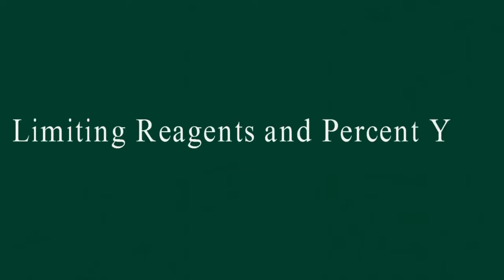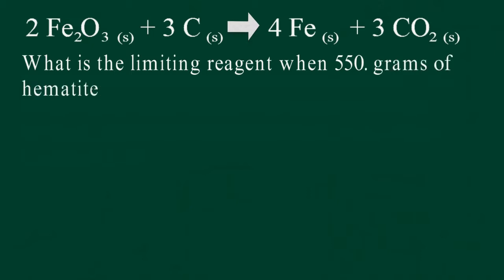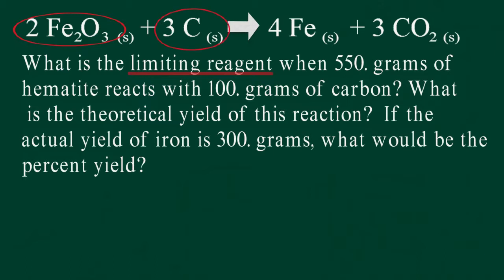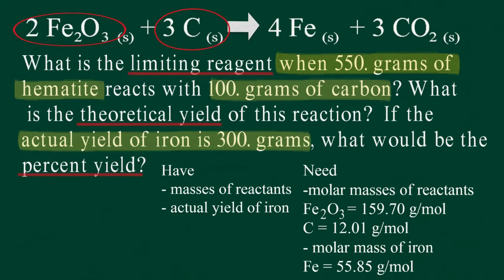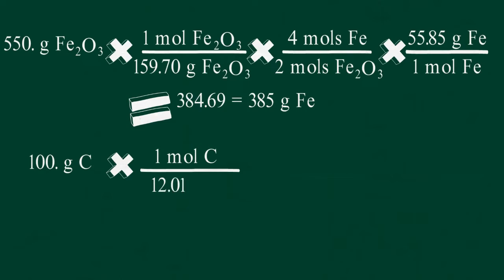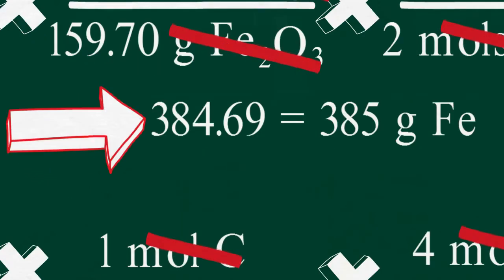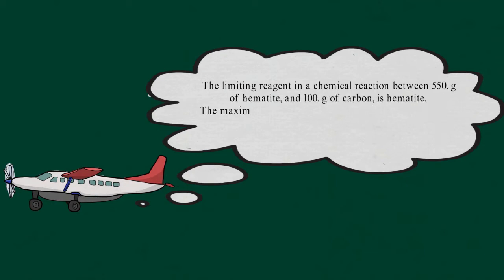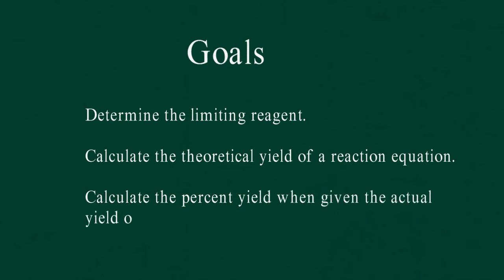Limiting Reagents and Percent Yield